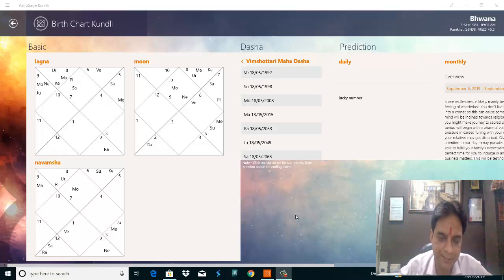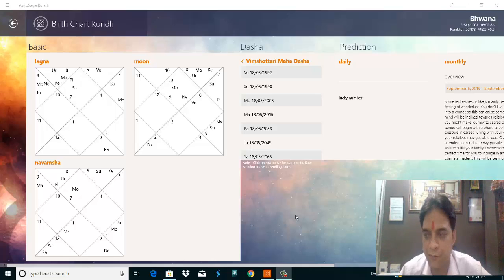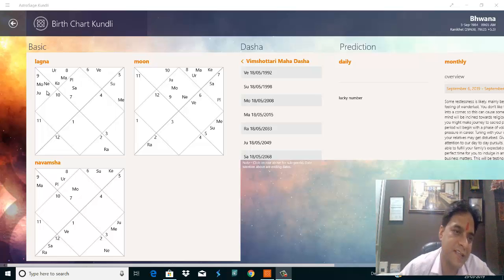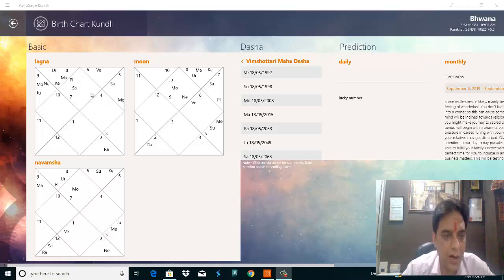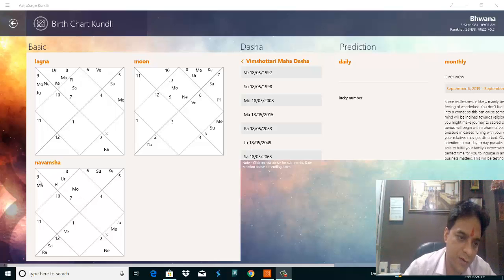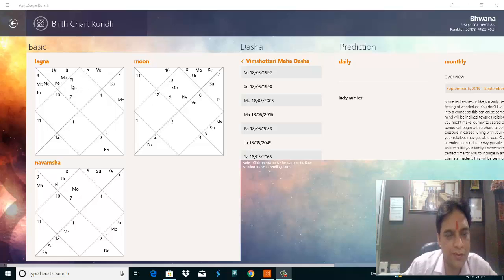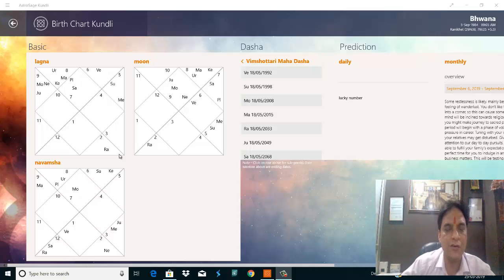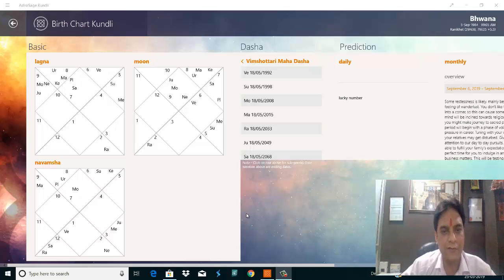64 namasha load bhang Raj yoga (Gemini Architectural)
64 namasha load bhang Raj yoga (Gemini Architectural)